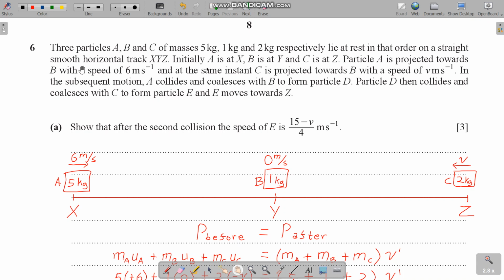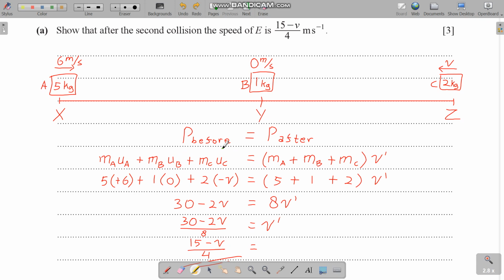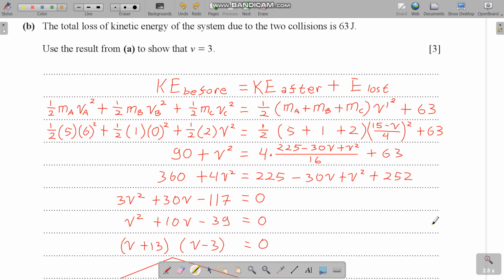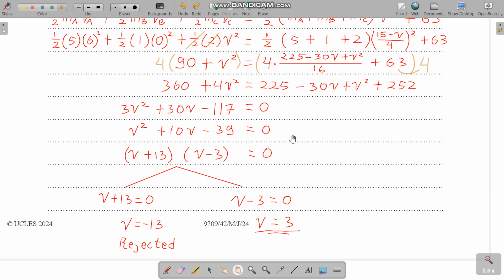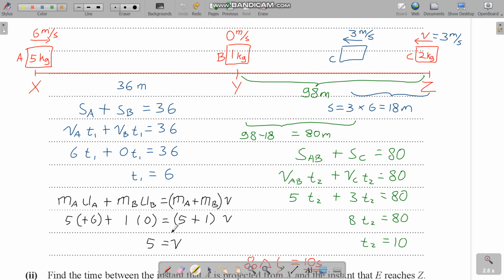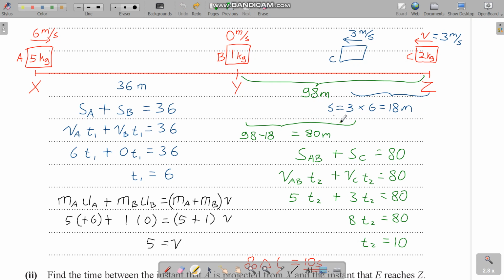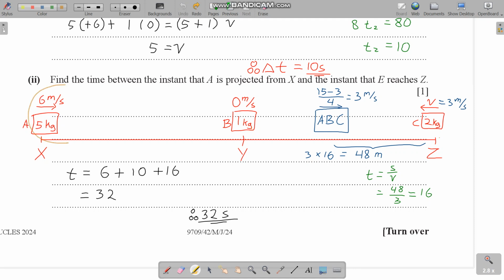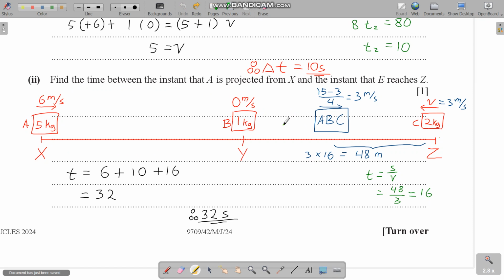9709_s24_qp_42 Q6a,b,c Topic 4.3 Momentum A Level Mathematics